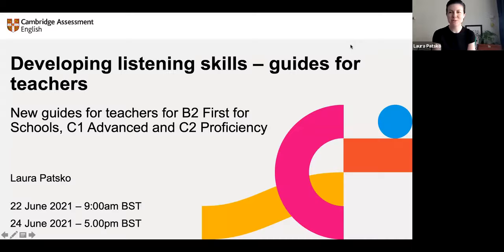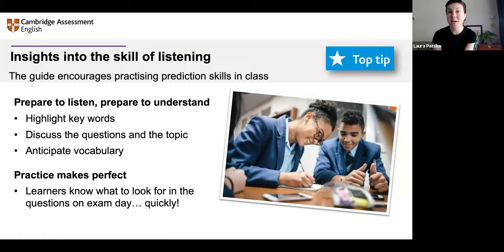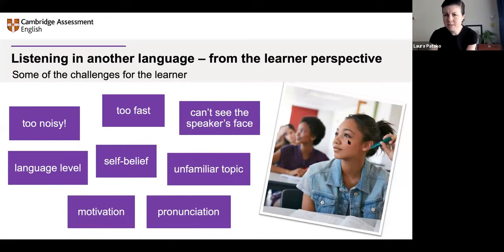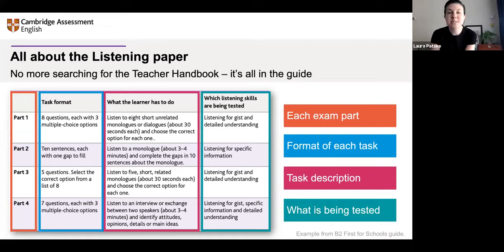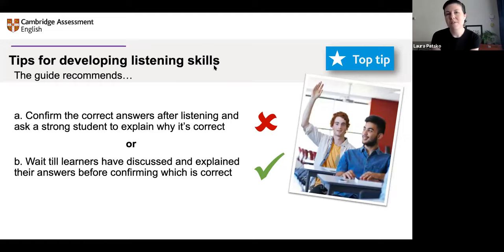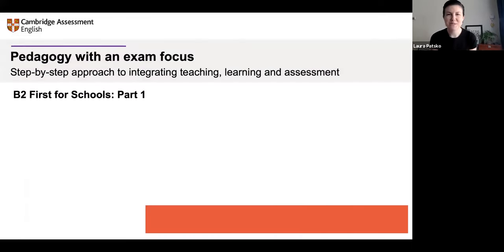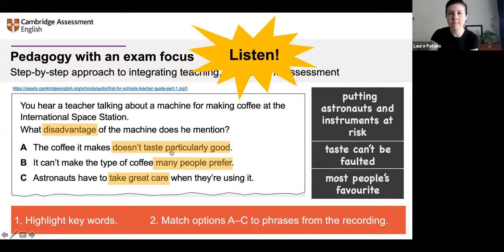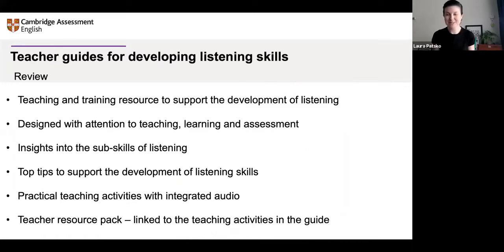Developing English listening skills - B2 First for Schools, C1 Advanced and C2 Proficiency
This webinar introduces the new Teacher Guides for developing listening skills. They have been designed to support busy teachers and help them develop and assess their learners’ listening skills in preparation for the B2 First for Schools, C1 Advanced and C2 Proficiency exams.

There will be practical take-away tips, activities and techniques for teachers to try in class, as well as examples of exam listening tasks.